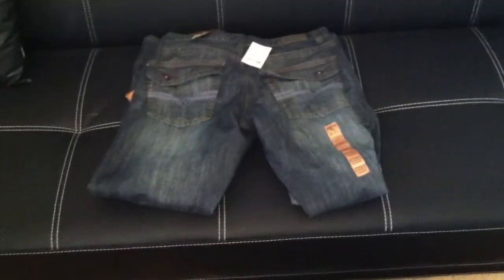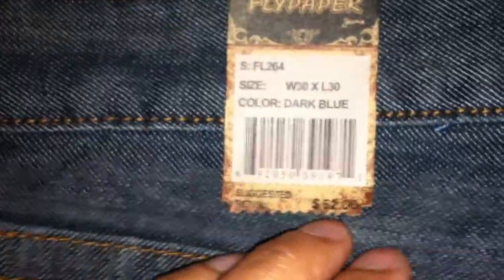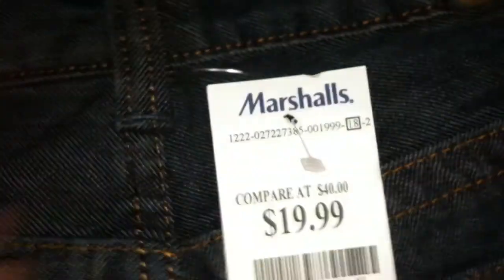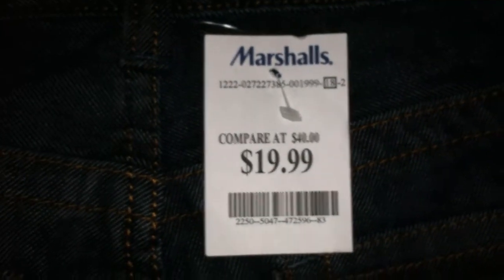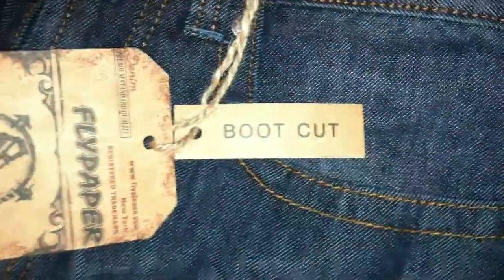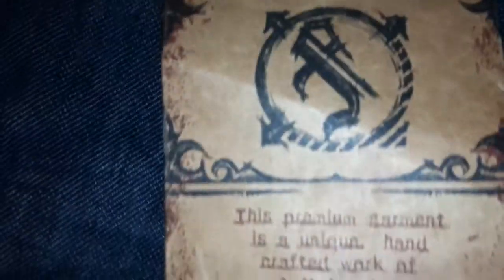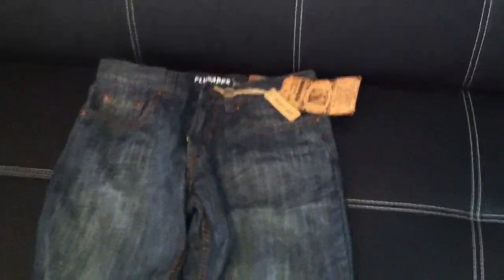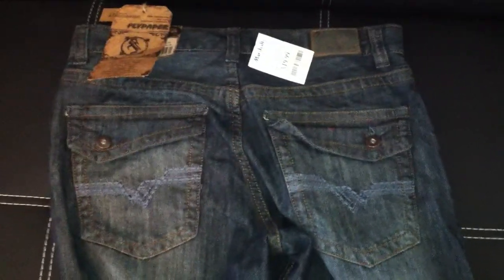Flypaper Men's Jeans (FL264 Dark Blue) Review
Awesome Flypaper Men's Jeans in size 30x30.  I love the rear pocket flaps.